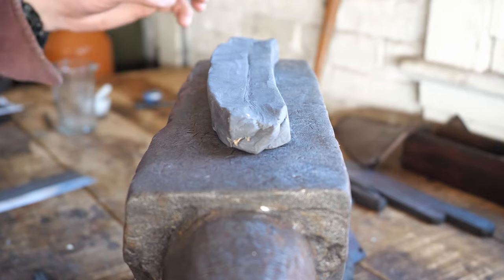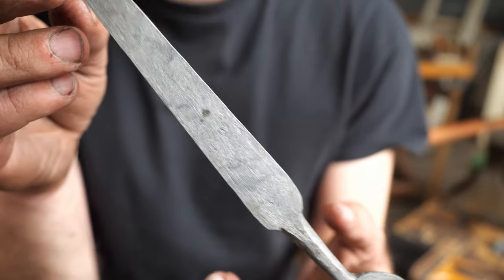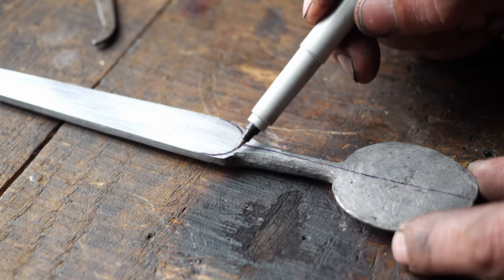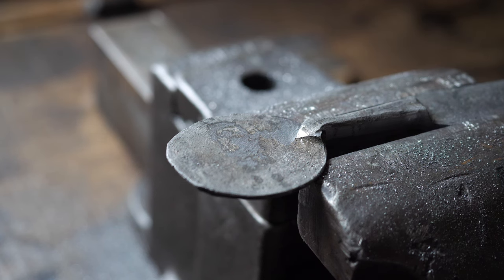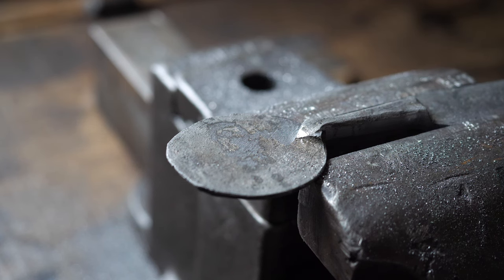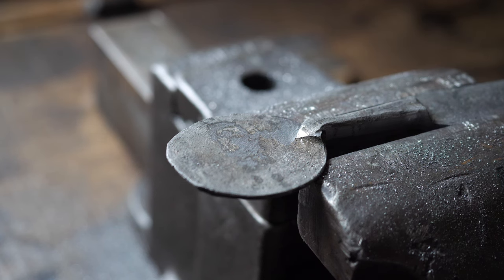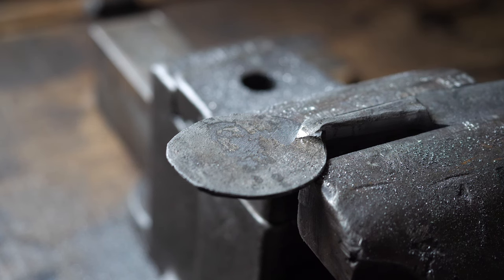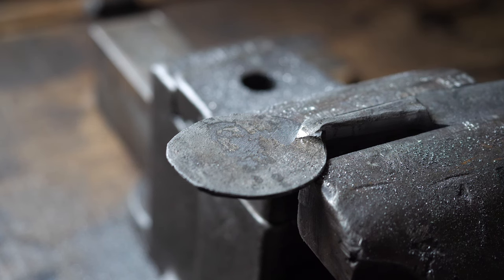Blacksmithing - Making a $300 spoon with bronze inlay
Thanks for being here for another anime episode

Be sure to follow my instan Gram

Some more vidyas comin soon

Love,
Nate